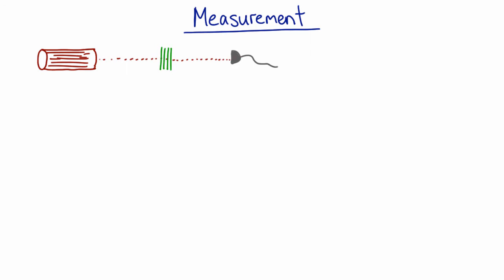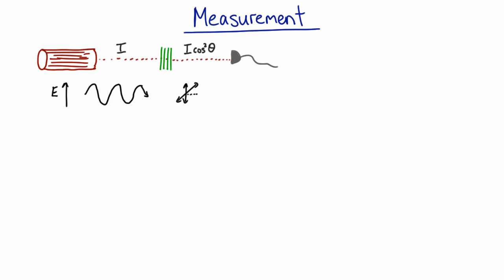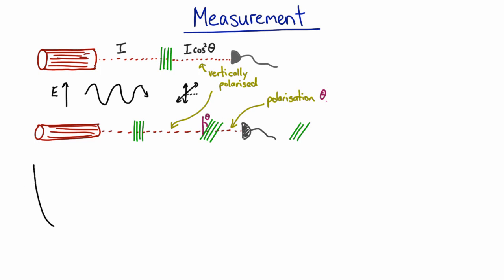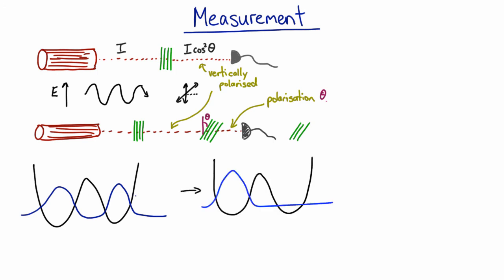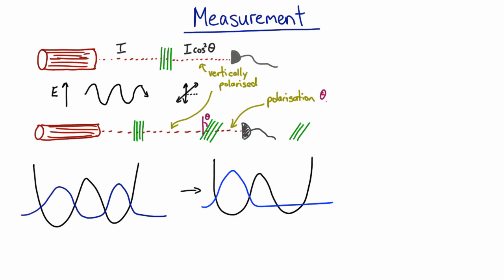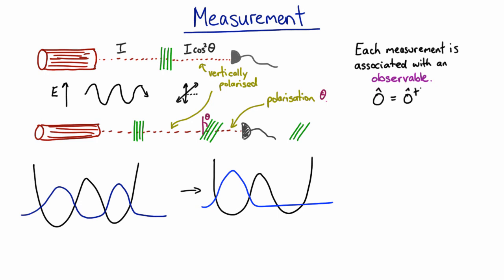Phys3001 Lecture 10.3